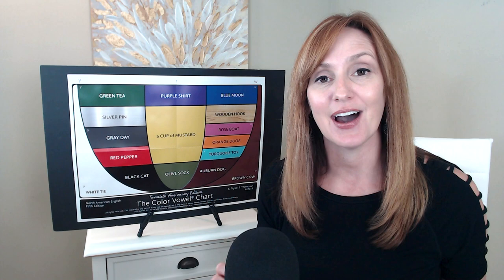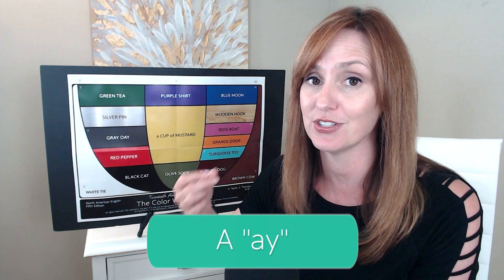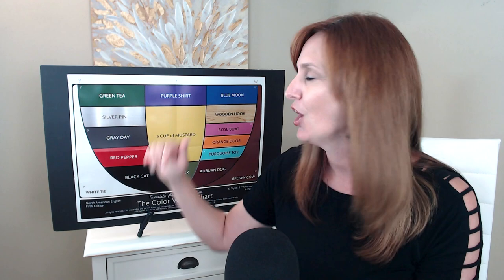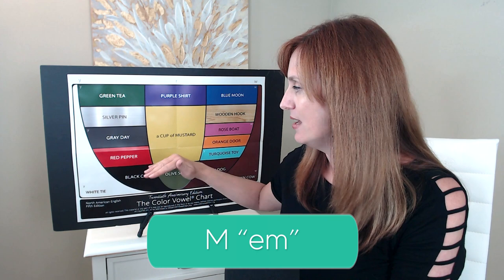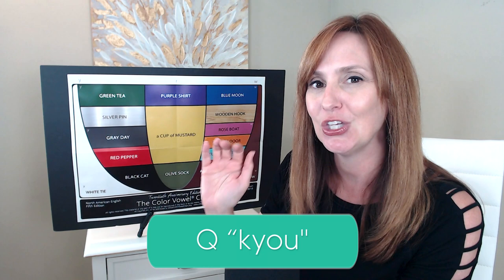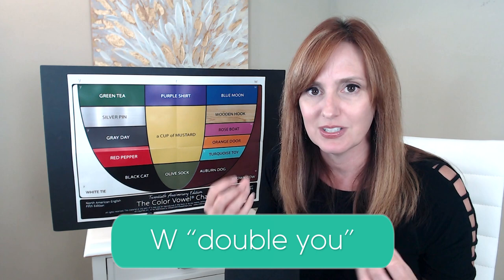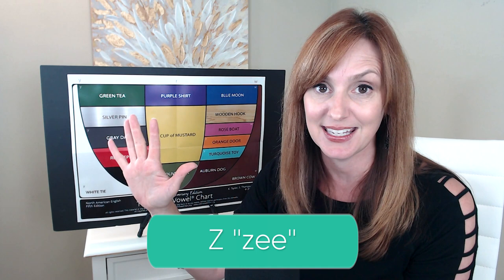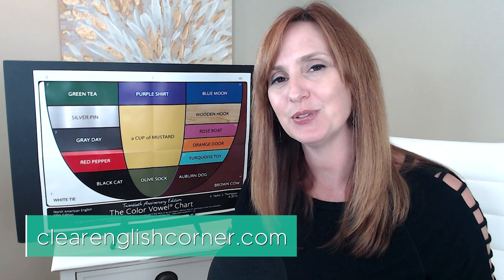How to Pronounce the Letters of the English Alphabet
In this lesson we learn how to correctly pronounce the letters of the English Alphabet - great for all those times when you need to spell out words, like your name or address over the phone!

Keenyn Rhodes/ Clear English Corner is a Color Vowel® trained and licensed partner with English Language Training Solutions, License 2102KR. Learn more about ELTS and teaching with Color Vowel®